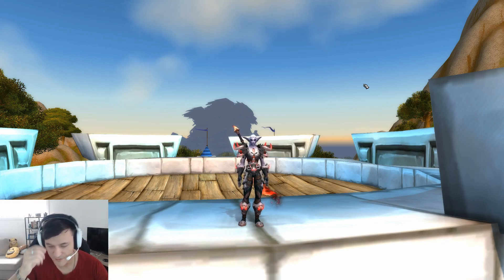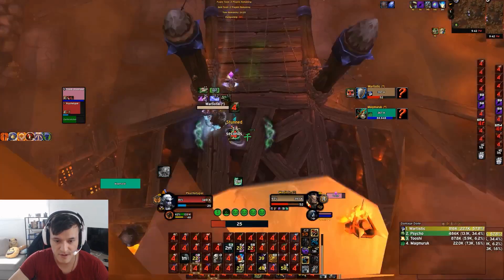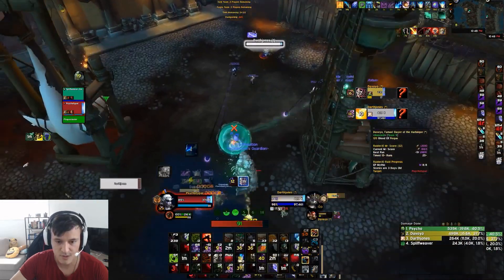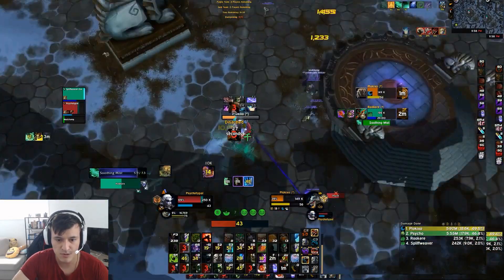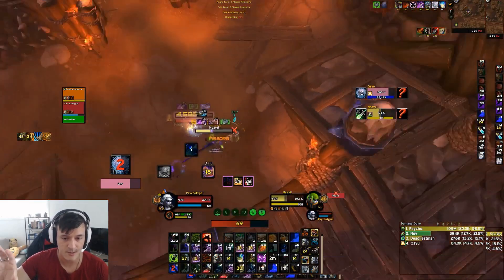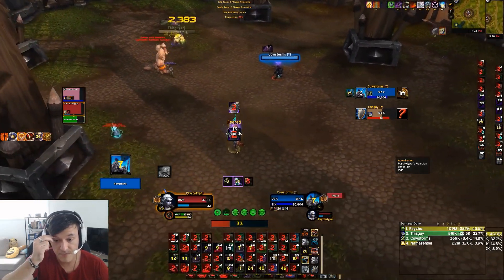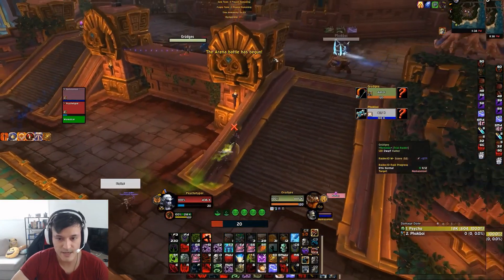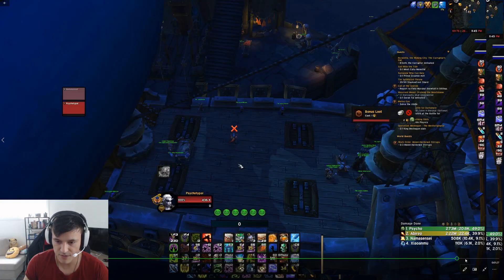WoW 8.3 Unholy DK 2v2 Arena Commentary - Corruption is BROKEN !?